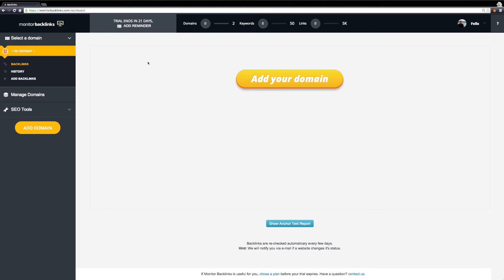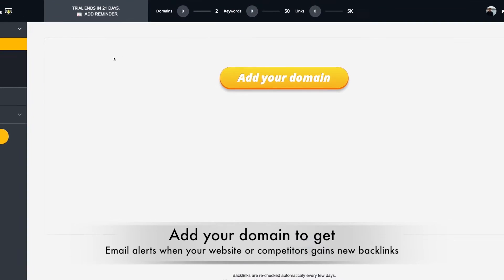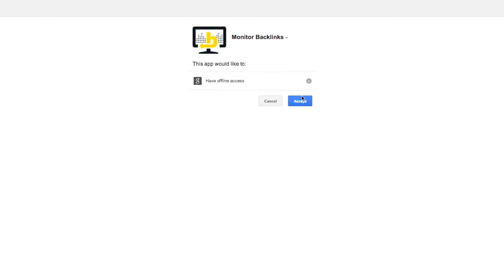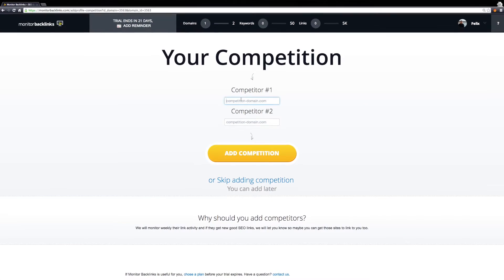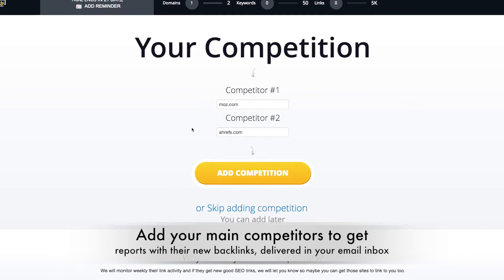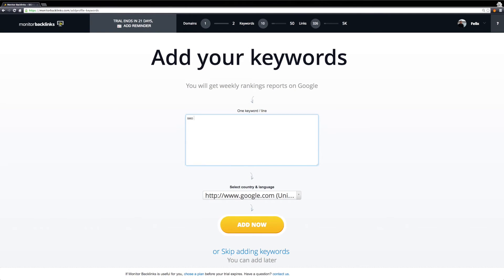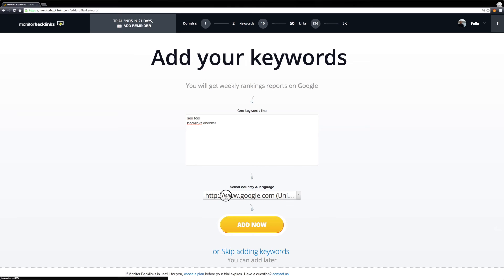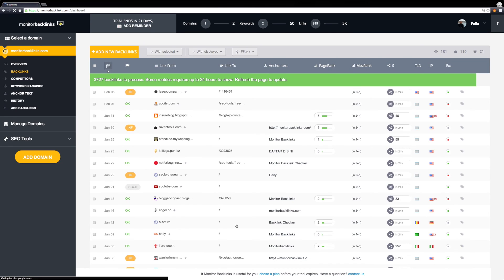Add your domain on Monitor Backlinks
How to add your domain so it can be monitored daily.